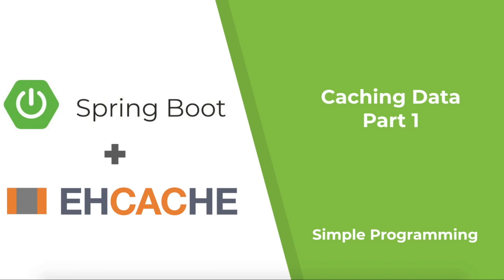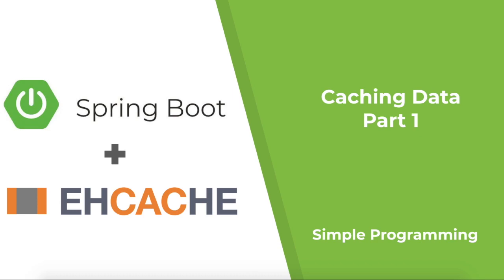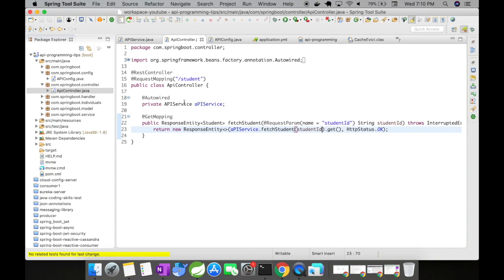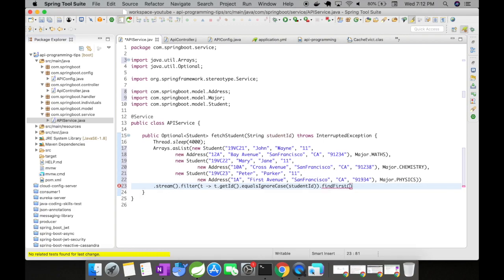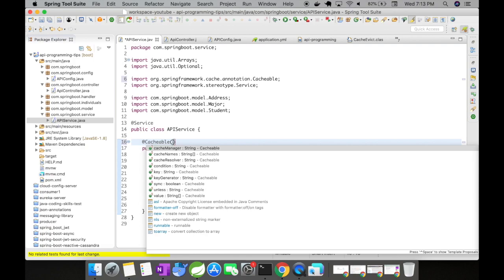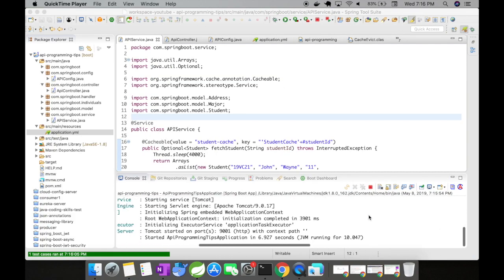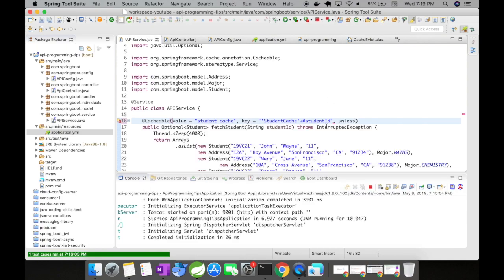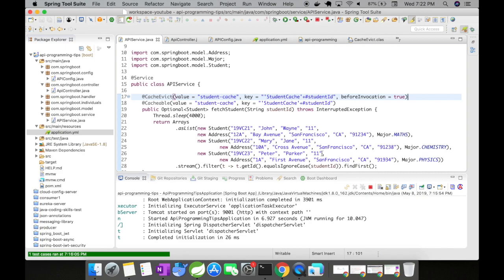Spring Boot - Caching Data - Introduction | Part 1 | Simple Programming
In this video, let us see how to use cache in an API project

there are different cache mechanisms available in the market for you to make use of, like ehcache redis, HazelCast, CouchBase, Gemfire, etc

In this example we will look into cache in two parts, in the first part we will look at the auto-configuration inbuilt cache functionality and in the next part we will see how to use cache manger to configure multiple caches and how to set expiry for them and for this i will use ehCache with java configurations,

before we jump into hands on lets discuss a common topic that many developers are confused about
What is the difference between Cache and a Cookie
Cookie - used to store user details
Cache - used to store information to render the page faster

Cookies often track information like how frequently the user visits, what are the times of visits, what banners have been clicked on, what button clicked, user preferences, items in shopping cart, etc
Example would be youtube, or facebook. They show ads based on the information available in your cookies.
lets say you visited amazon.com and you were looking into some shoes, and after some time you open up a facebook page
you would have noticed that facebook would show ads related to shoes in their page how is that done.
well this is where cookie comes of use

Whereas in case of Cache
For example, when you open websites with large pictures and video’s or a page with huge data that takes some time to render in front of you, it might take some time to load the website.
Here we can use cache to stores the site contents like the images, videos, audio, huge data etc. on your computer. So the next time you load the same website you will find it loading faster

Both cookie and cache can have an expiry time limit, depending upon ur business needs